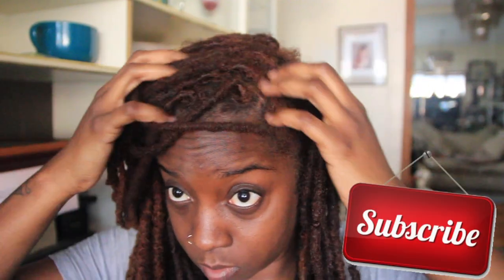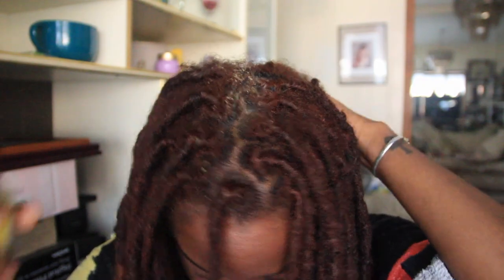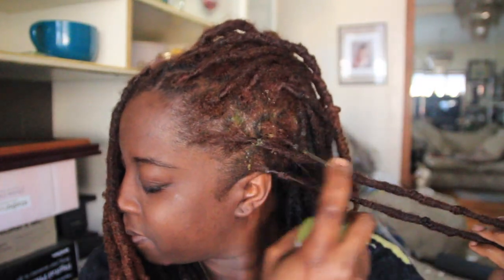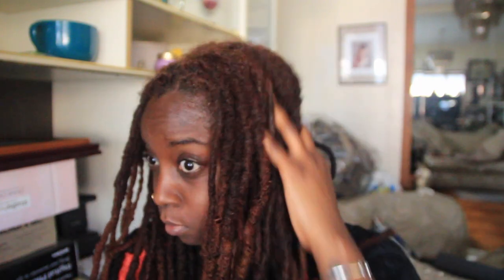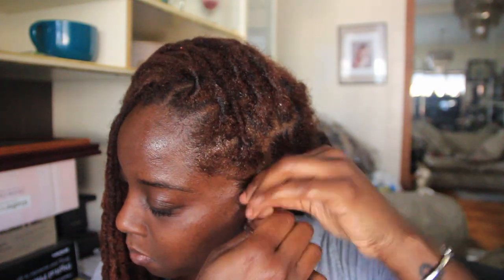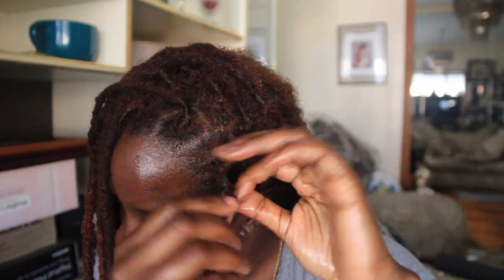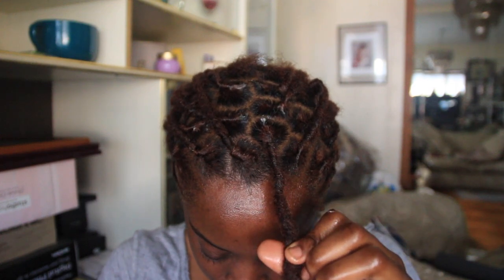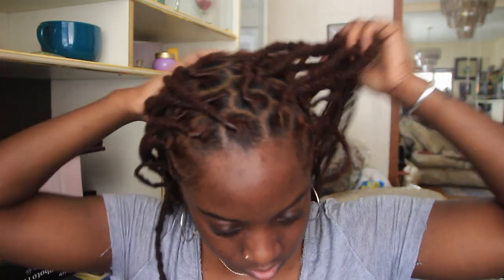HOW TO REFRESH YOUR LOCS WITHOUT WASHING I ESSENCEOFSHAY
Hey Guys! WATCH ON HD!!!

This locs / natural hair how to video shows, step by step, how I refresh my locs using minimal tools and natural hair products without washing. My locs are long and newly colored and washed and aint NO BODY had time to  rewash, twist and wait 1000 years for my hair to dry! How do you refresh your locs / natural hair in-between washes?

//SUPPLIES\\
⇢ALIKAY NATURAL LEMONGRASS LEAVE IN CONDITIONER
⇢ALIKAY NATURALS ESSENTIAL 17
⇢AS I AM TWISTING CREAM